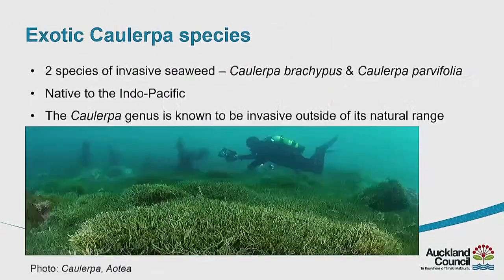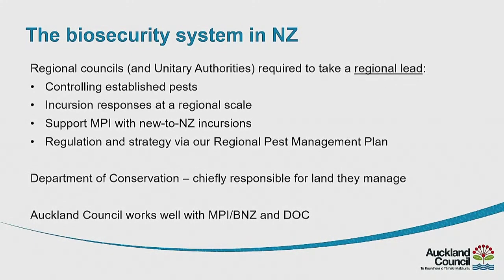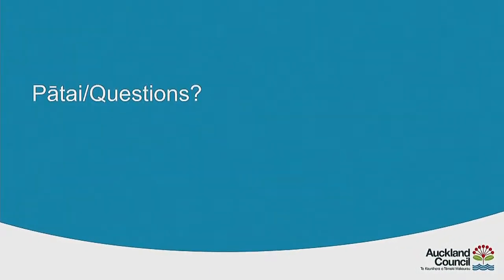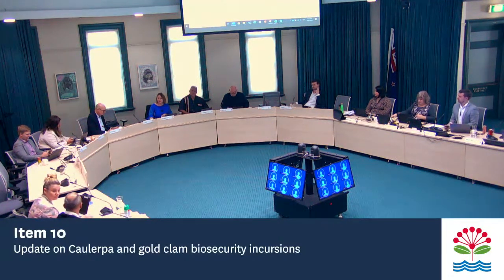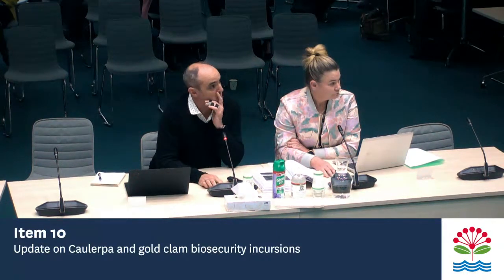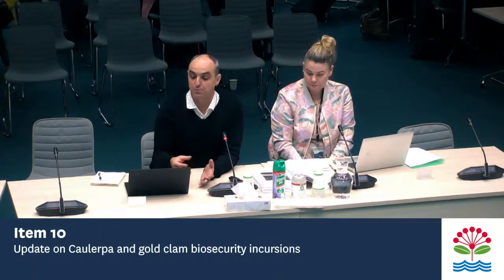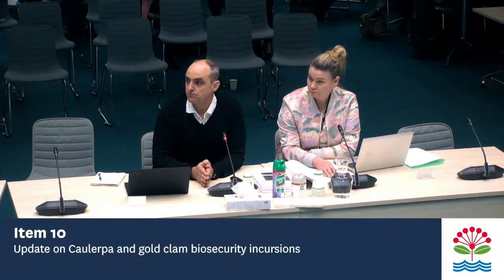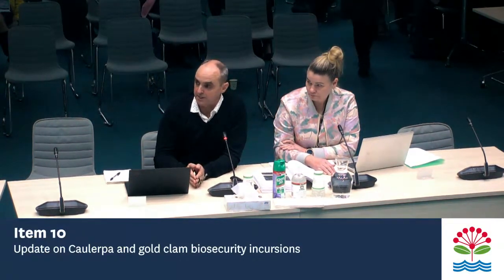03.08.2023 - Planning, Environment and Parks Committee - Item 10